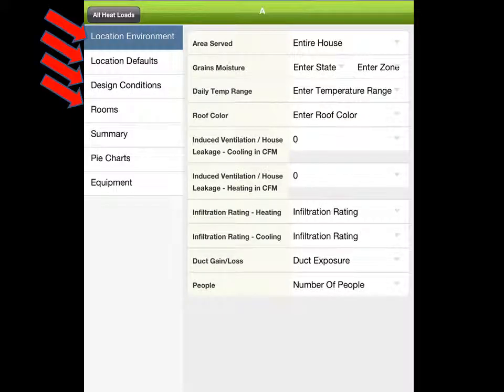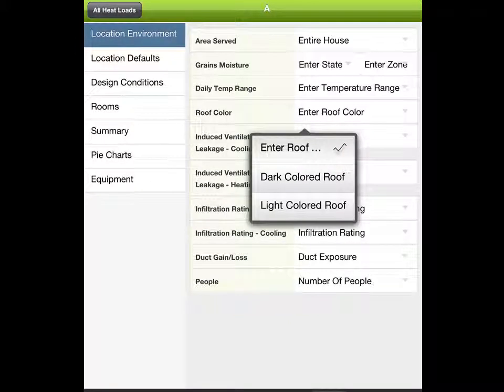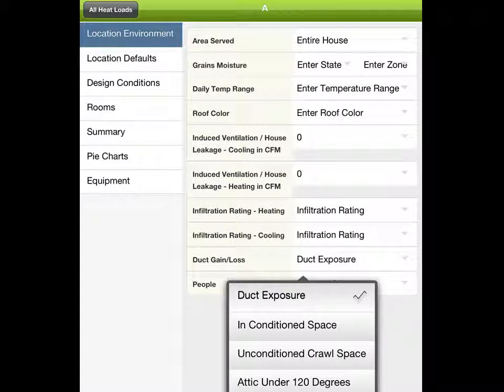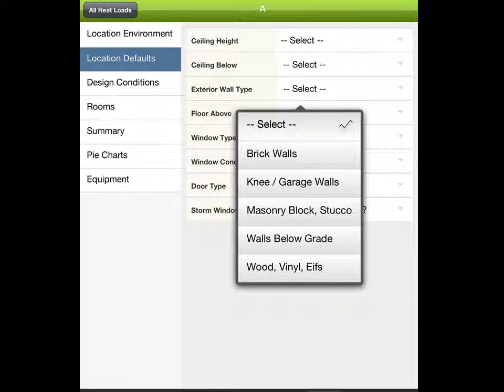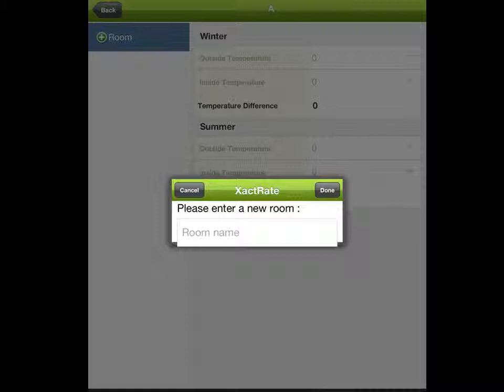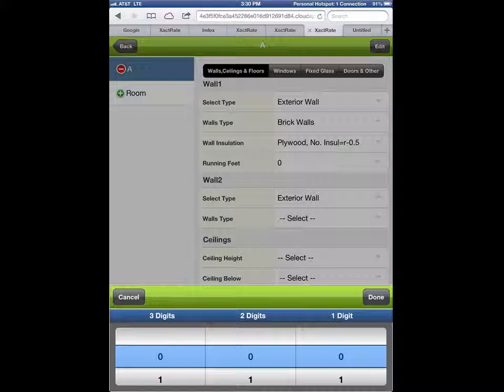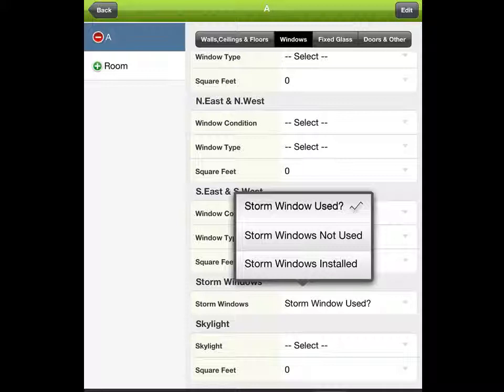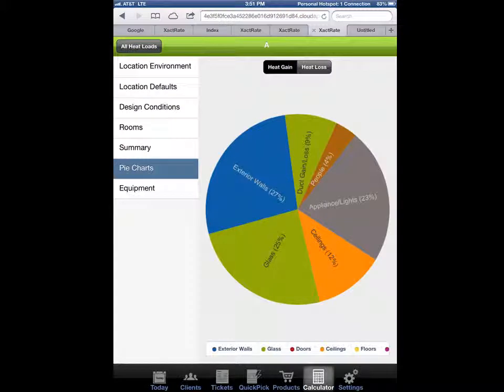XactRate Heat Load Calculator Overview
This is a quick overview of the features in the XactRate Heat Load Calculator